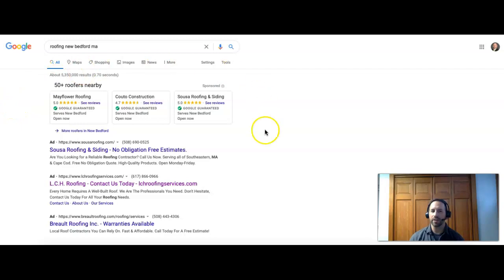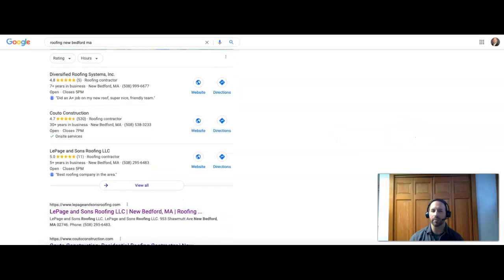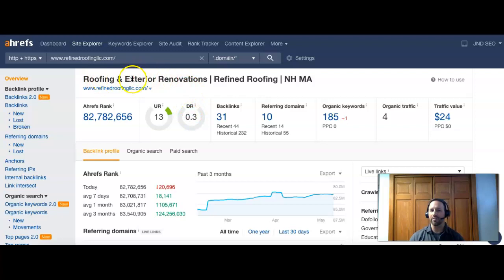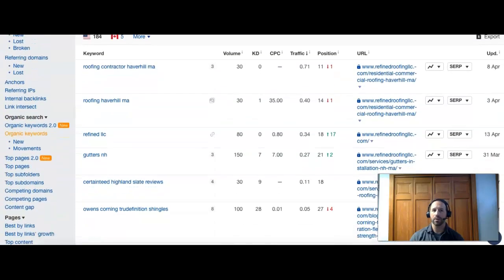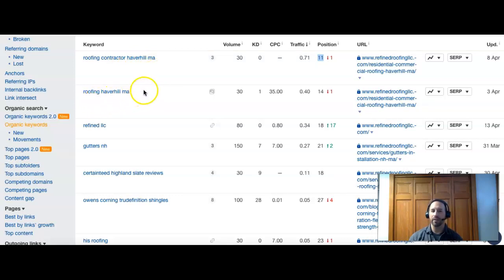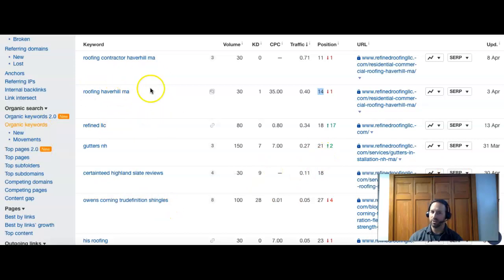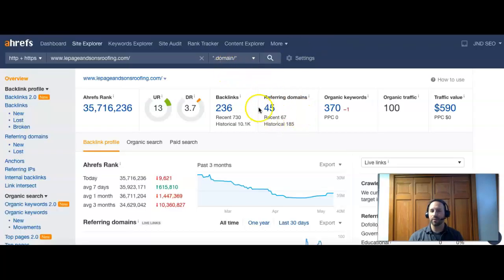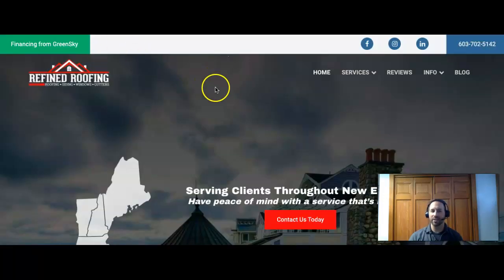Refined Roofing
Joel from JND SEO shows Brittany from Refined Roofing how to dominate their competition online in searches for roofing New Bedford MA!